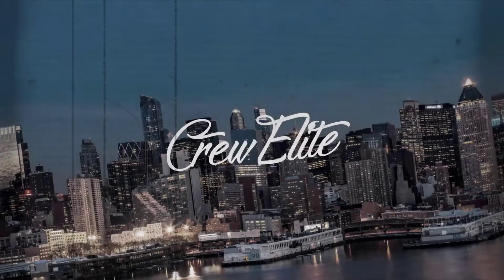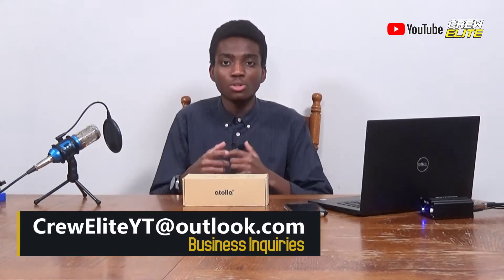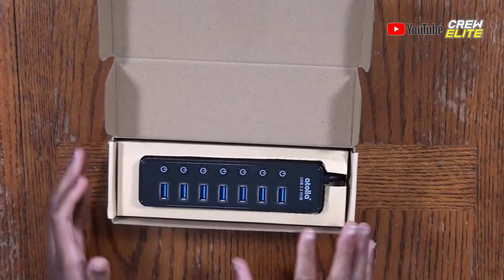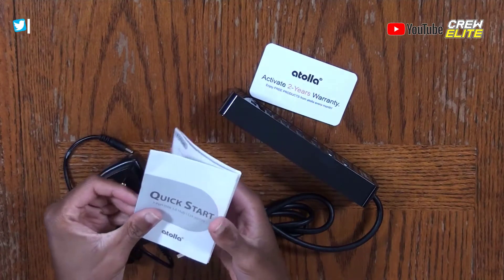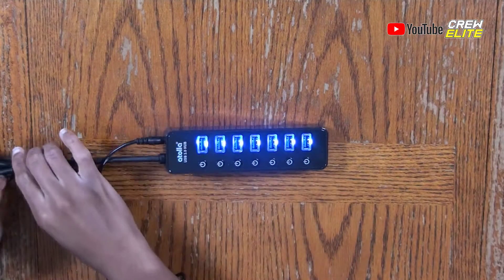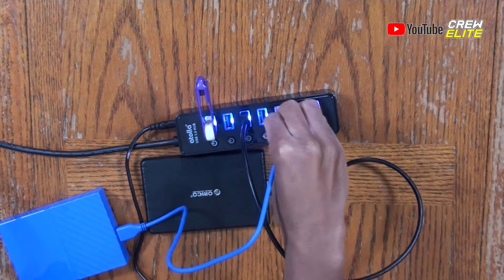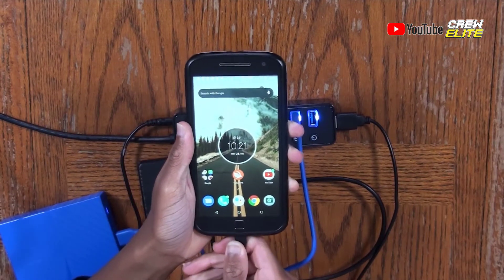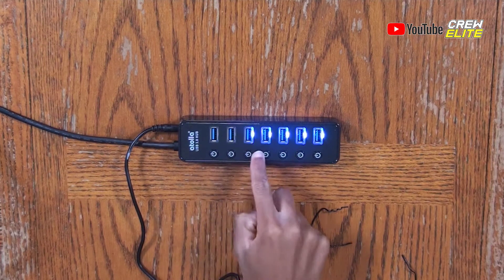Atolla - 7 Multi-port Data Transferring & Charging Powered USB 3.0 Hub | Best USB Hub [REVIEW]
Product Information And Websites:

Name:  Atolla - 7 Multi-port Data Transferring & Charging Powered USB 3.0 Hub

Product Description:

(TITLE) Powered USB Hub 3.0, Atolla 7-Port USB Data Hub Splitter with One Smart Charging Port and Individual On/Off Switches and 5V/4A Power Adapter USB Extension for MacBook, Mac Pro/Mini and More.

- 【Instant expansion and SuperSpeed Syncing】-This 7-port USB 3.0 data hub can instantly expand 1 USB 3.0 port to 7 external USB 3.0 data ports for keyboard, mouse, printer, hard drivers and more USB devices, syncing data at blazing speeds up to 5Gbps in no time.

- 【Smart Charging Port】- Besides 7 SuperSpeed USB 3.0 ports, this USB 3.0 splitter offers a charging dedicated port, which is able to charge your iPhone, iPad faster and safer. With the 5V/4A power adapter, it can provide charging power up to 2.4A .

- 【Simple Switch to Control】- Equipped with individual on-off switches to control each USB port, atolla USB 3.0 hub saves the trouble of unplugging devices and help place them more rationally when you don't use them.

- 【Maximum Compatibility and Performance】- Compatible with Windows 10, 8.1, 8, 7, Vista, XP, Mac OS X (10.x or above), Linux. Fully plug and play, no drivers required and supports hot swapping

- 【In the Box】- atolla 7-port USB 3.0 hub (100cm of the USB hub cord), 5V/4A Power Adapter(120cm of the electrical cord), Quick Setup Guide. Guaranteed by bauihr 18-Month Warranty

Atolla USB hub, 7 USB 3.0 data ports +1 USB smart charging port

With this atolla USB 3.0 hub, you can instantly expand 1 USB 3.0 port of your computer to 7 external USB 3.0 data ports and 1 USB smart charging port for more USB devices, sync data at blazing speeds up to 5Gbps in no time.

In addition, a USB 3.0 charging port can help charge your iPhone, iPad or any other USB 3.0 devices while connecting to the 5V/4A adapter.

Notes:

In order to achieve the fastest transfer speed 5 Gbps, we suggest connect to USB 3.0 version devices, including USB 3.0 ports, USB 3.0 cables and more

For a stable connection, the devices connected to this USB 3.0 Hub with power adapter must not exceed a combined current of 4A

Expansion of USB 3.0 Port and Charging:
7 USB 3.0 data ports, support data transfer speed up to 5Gbps

Backwards compatible with USB 2.0

The maximum output current of each USB 3.0 data port is 0.9A

1 smart USB charging port, can provide current up to 2.4A (maximum output of any USB 3.0 charging port)for charging your mobile phone,camera and any more USB devices.

Provide a 5V/4A power adapter that help transfer data more stable.

Individual On/Off Switches:
Easily to turn on or off the individual USB port without unplugging the equipment
Saving trouble and protecting each USB port from frequently inserting and unplugging your devices

Blue LED lights show the working status, the light would go 'off' when the port is 'off'

Help place your USB devices rationally when you don't use them

Turn on: tap the button
Turn off: press and hold for 2s

Best Adapter, Long Cable:
USB 3.0 hub cable length: 100cm

5V/4A power adapter:
Electrical cable length: 120cm
Input: 100-240 V AC 50/60 Hz
Output: 5V, 4.0A (4000 mA)
Plug Spec: ID: 1.35mm; OD: 3.5 mm; Length: 10 mm
Certifications: FCC, UL

18-month after-sale service
We provide an 18-month after-sale service and friendly, easy-to-reach support, including replacement and refund.

CrewElite©